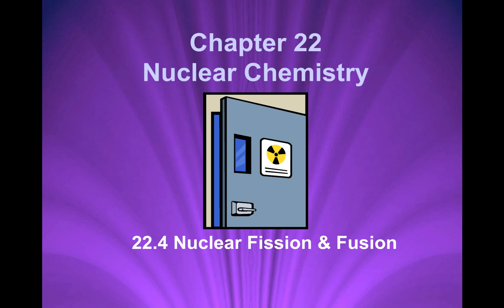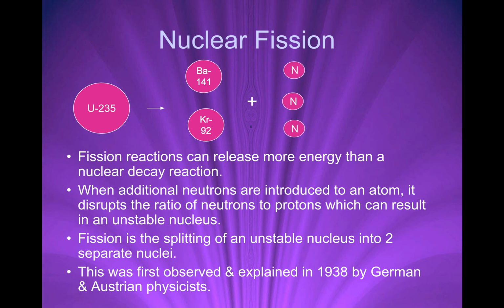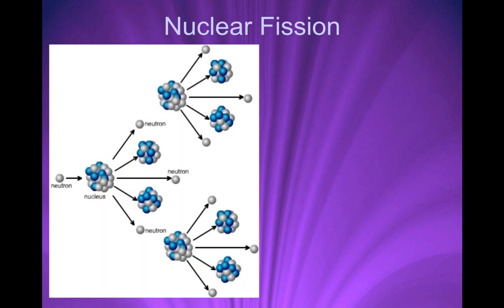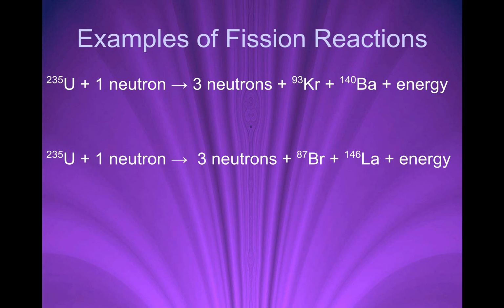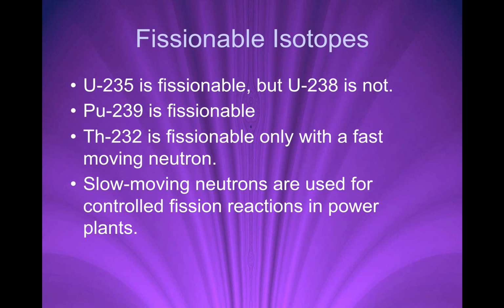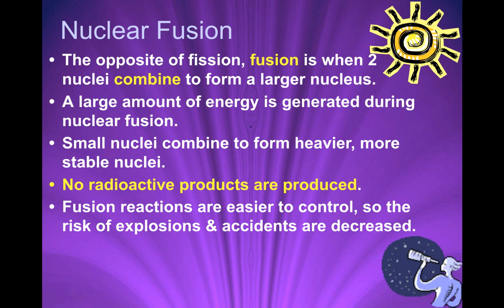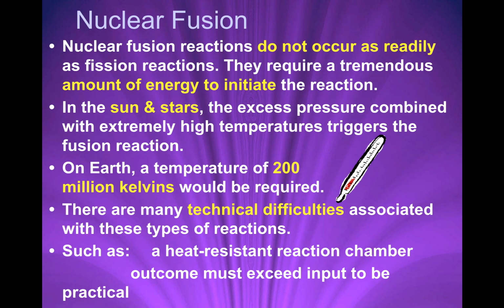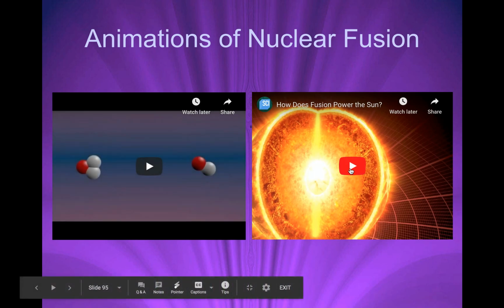21.4 Nuclear Fission and Fusion Lesson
Nuclear Fission and Fusion is discussed.